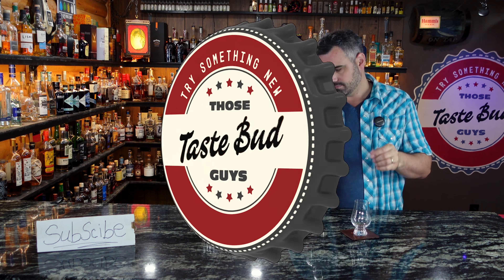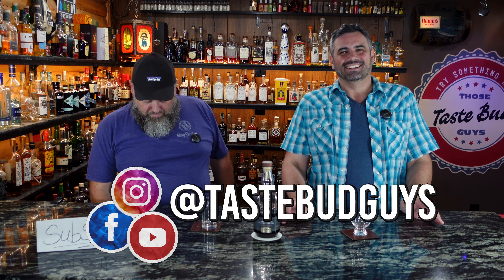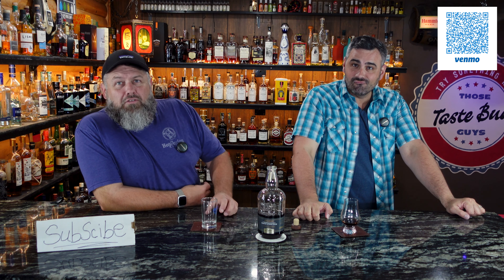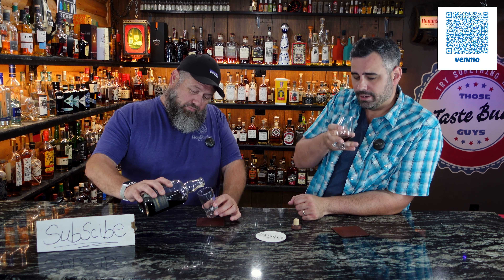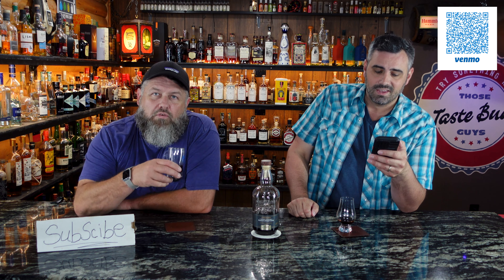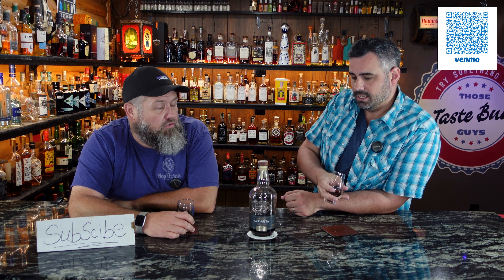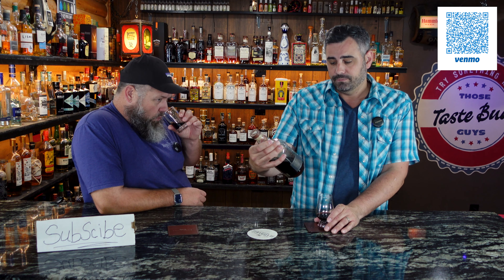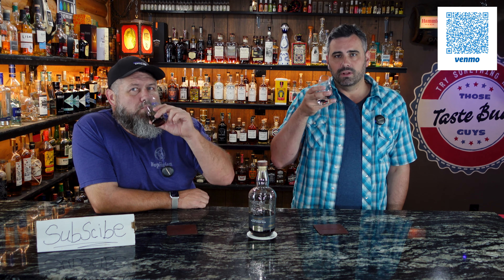Cruzan Black Strap Rum deserves a chance!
Cruzan. Perhaps it's our own ignorance that made us pass this bottle off as an 'oh boy, here we go' episode. It may have been the dim memory of Cruzan being yanked from the depths of the dive bar well to covered in shame with Coke. Regardless, a miscalculation was made. Yes, the Cruzan Black Strap is surprisingly tasty, albeit a one note punch. This shouldn't come as a shock, but if you dislike molasses, you're going to hate this rum. However, if you're a fan, you're in luck. This rum is a singular homage to black strap molasses without being overly sweet. Some more subtle tones bring out a bit of smokiness and vanilla. Is this the best rum you'll have? Absolutely not. Is it very much tastier than the current $17.99/bottle would make it seem? A resounding yes. This is a great bottle to have in your bar. Cheers!

IG: Tastebudguys also use
You can call us Taste Buds or the Two Guys behind the counter, it doesn't matter to us. We are two guys from Missouri doing a Craft Beer Review and a Whiskey Review (or Whisky Review depending where you are from) with a drive to always Try Something New. We won't drive you crazy with snobby tasting notes that no one else will understand, just a general idea of what the beer or food tastes like.  We want YOU to join us in trying exciting new things to open our minds, and pallets, to something different. So join Chris Horn and Lyal Strickland as we foray into some suds and grains and stumble all over ourselves trying to sound smarter than they really are. Some of the things we love to try are Scotch, Bourbon, Rum, Tequila, wine, and craft beer of all kinds.  We argue between Stouts and Porters, IPA and Sour, Farmhouse and Lager.  I'm sure there isn't anything we won't disagree about except that we like to try new stuff.